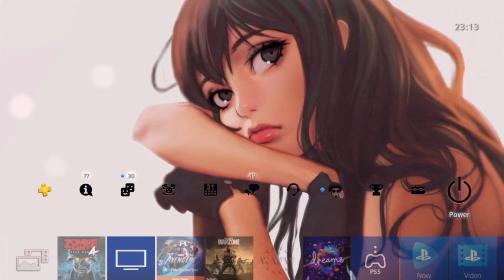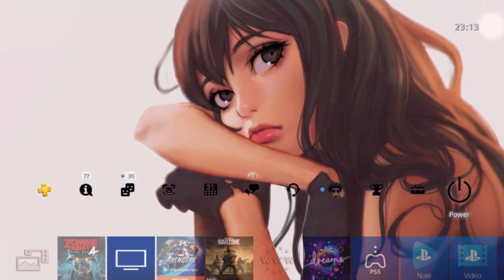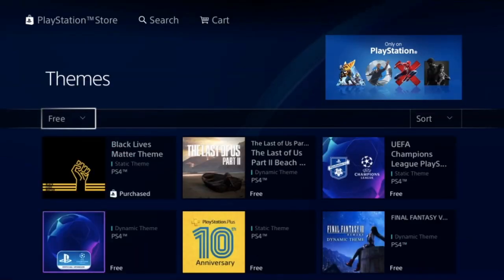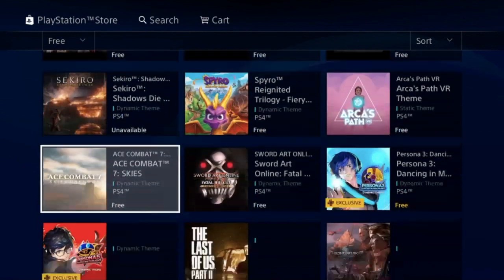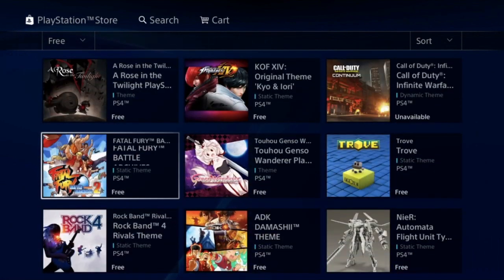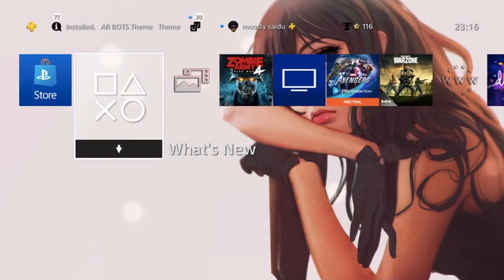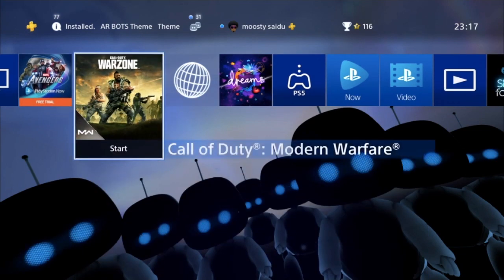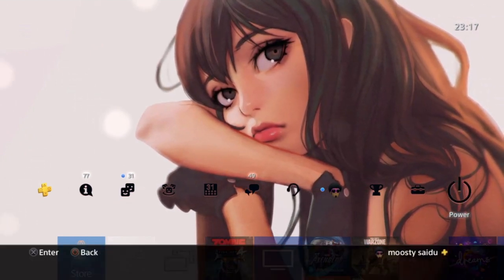ANIME 😜😜 THEMES FREE CHANGE YOUR PLAYSTATION VIEW NOW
(BECOMING A MEMBER IS ANOTHER WAY OF SUPPORTING THE YOUTUBE CHANNEL, IF YOU FEEL LIKE SUPPORTING THIS SMALL YOUTUBE CHANNEL SMASH THAT LINK DONT HESITATE😁😅)

-Everyone is Welcome To this SMALL YOUTUBE CHANNEL ALL Over The World.

VGAMES
   -NEW/LATEST PS4 GAMES

EVERYBODY STARTS FROM 0-1 SO DON'T GIVE UP AND KEEP MAKING A GREAT CONTENTS, THANK YOU SO MUCH IN ADVAaNCE.